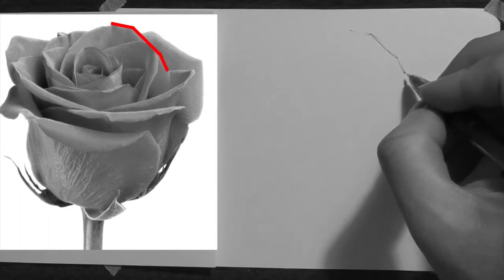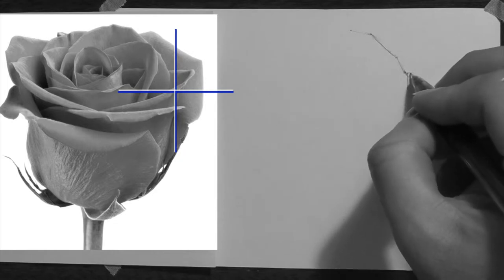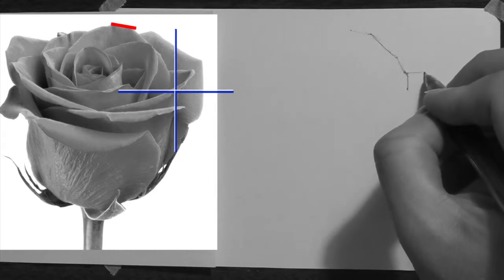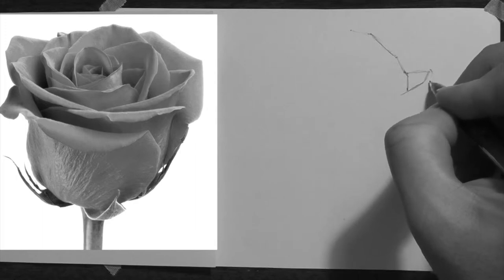How to draw a rose -lesson 4 in -realism drawing tips.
Learn how to draw a rose with this 4th video in the series: realism drawing tips.